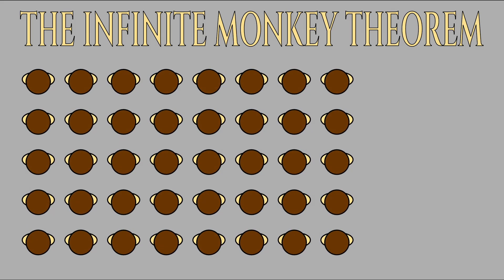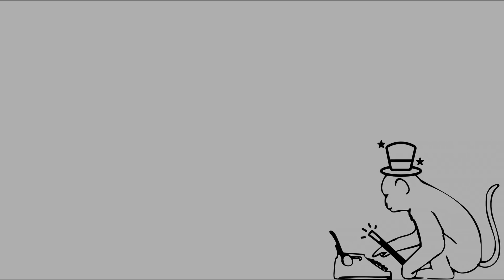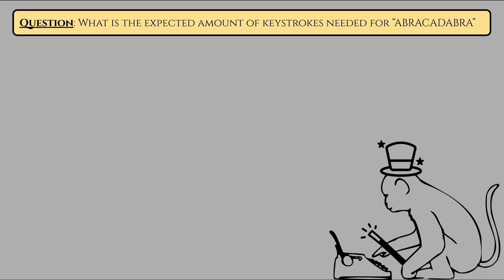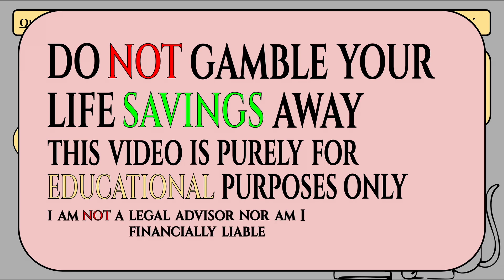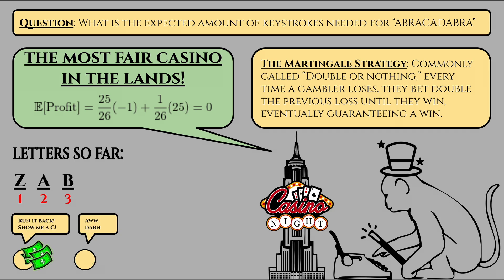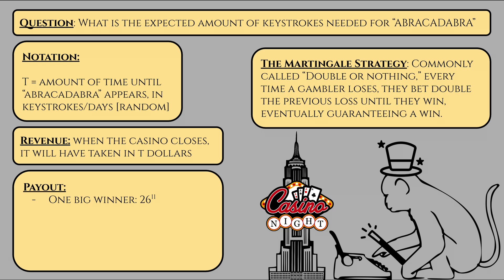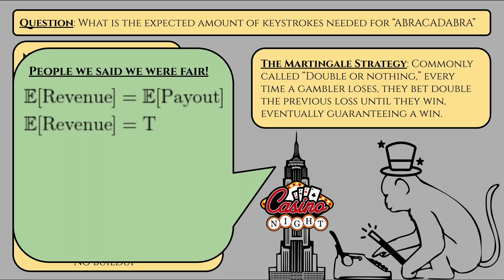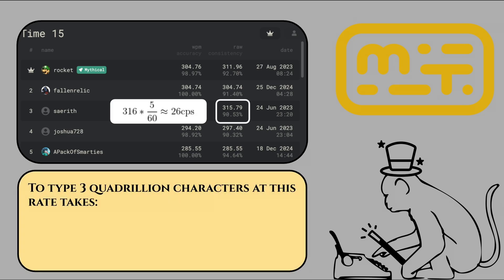When Gambling Actually Solves Your Problems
maintain financial responsibility!

Also the wikipedia page on the infinite monkey theorem lol